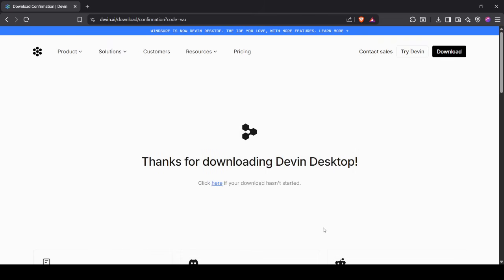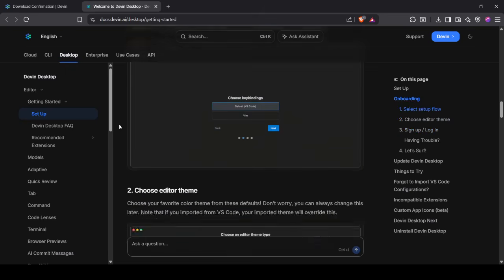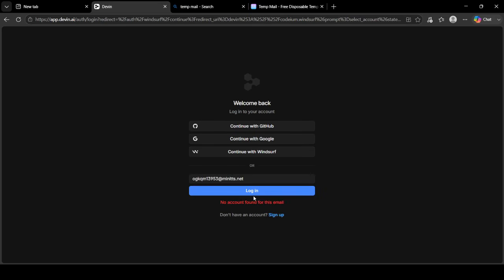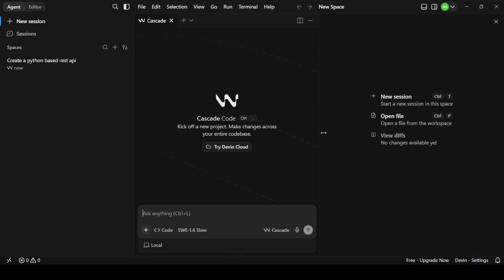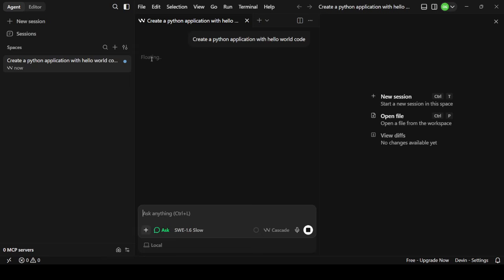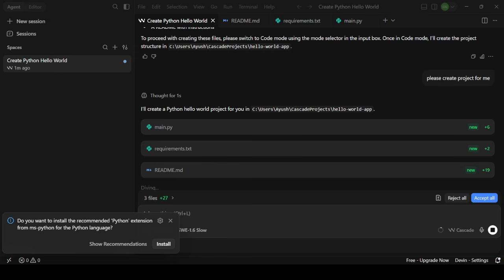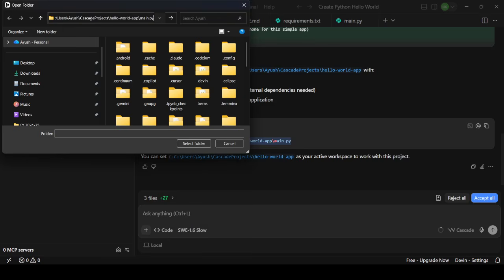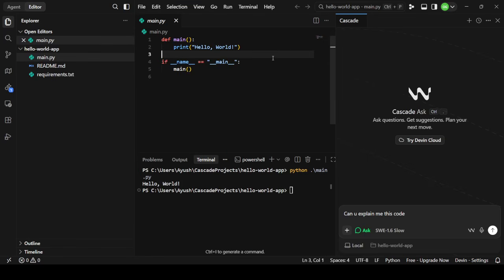How to Install and Set Up Devin Desktop on Windows 11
In this complete step-by-step tutorial, you'll learn how to install and set up **Devin Desktop** on Windows 11. Devin Desktop is Cognition's AI-powered development environment that combines an intelligent code editor with an autonomous AI software engineering agent, helping developers write, debug, refactor, and manage code more efficiently. In 2026, Cognition rebranded Windsurf as Devin Desktop, while preserving users' settings, extensions, and workflows. ([Railway][1])

Whether you're a beginner exploring AI-assisted development or an experienced software engineer looking to boost productivity, this guide will walk you through the complete installation, setup, and first-use experience on Windows 11.

In this video, we'll begin by downloading the latest version of Devin Desktop from the official website and installing it step by step on Windows 11. You'll learn about the system requirements, installation process, and how to launch the IDE for the first time. We also cover signing in to your Devin account and completing the initial onboarding process. ([Railway][1])

Next, we'll explore the Devin Desktop interface, including the editor, integrated terminal, AI chat, Agent Command Center, file explorer, source control, and project workspace. You'll learn how to create a new project, open an existing repository, and start using Devin's AI capabilities to generate code, explain code, fix bugs, and automate repetitive development tasks.

We'll also demonstrate how to connect Devin Desktop to GitHub repositories, use the built-in Git features, manage extensions, customize themes, and configure your development environment. Since Devin Desktop is built on a VS Code–style foundation, you'll see how easy it is to migrate from Visual Studio Code while keeping your familiar workflow. ([Railway][1])

Additionally, we'll show you how to use the integrated terminal, configure AI settings, and take advantage of agent-based workflows for building applications, reviewing code, and managing larger software projects. We'll also discuss troubleshooting common installation issues and provide tips for getting the best AI-assisted coding experience.

Topics covered in this tutorial:

* What is Devin Desktop?
* Devin Desktop vs Windsurf
* System requirements
* Downloading Devin Desktop
* Installing Devin Desktop on Windows 11
* Signing in and initial setup
* Understanding the Devin Desktop interface
* Creating your first project
* Opening existing repositories
* AI chat and coding assistance
* Agent Command Center overview
* Git and GitHub integration
* Installing extensions
* Customizing the editor
* Integrated terminal
* Troubleshooting installation issues
* Tips for maximizing AI-powered development

Devin Desktop brings AI-powered software engineering directly into your development environment, enabling you to automate coding tasks, understand complex codebases, generate new features, and collaborate with an intelligent coding assistant. Whether you're building web applications, APIs, desktop software, or automation tools, Devin Desktop can significantly streamline your development workflow.

If you found this tutorial helpful, don't forget to like the video, subscribe to the channel, and turn on notifications for more AI coding tools, software development, Windows 11, and programming tutorials.

[1] "Windsurf (now Devin Desktop) + Railway"